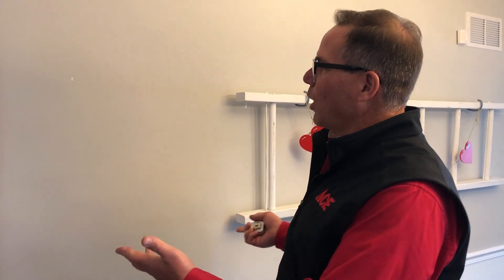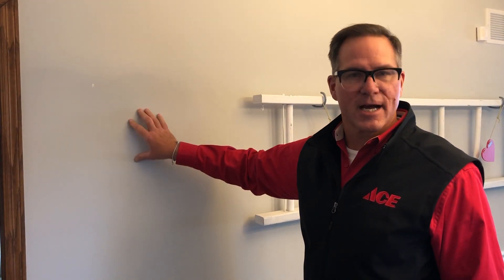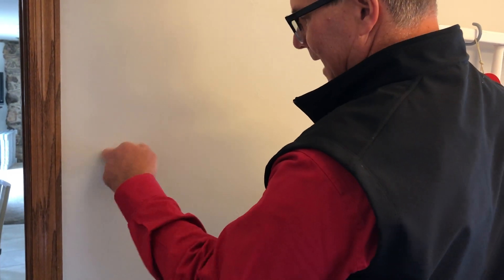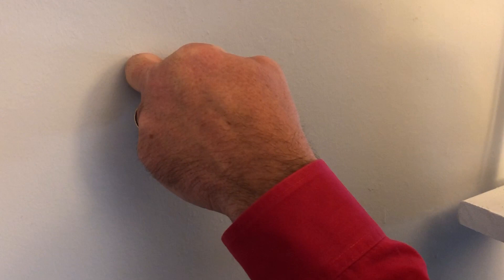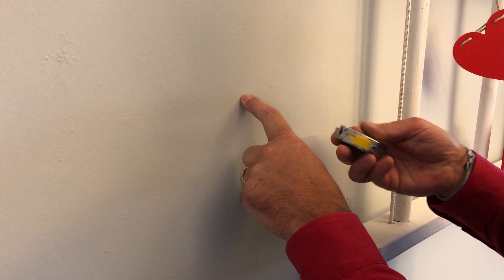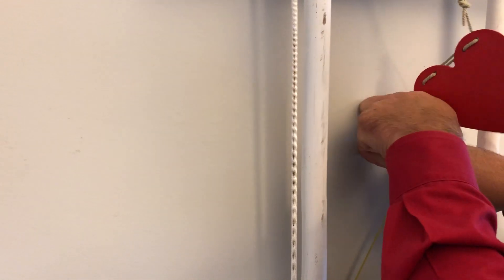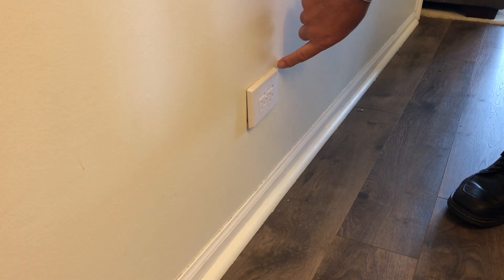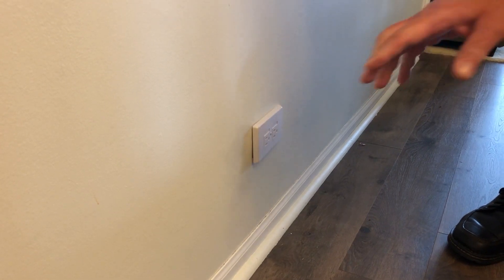How To Find A Stud Without A Stud Finder - Ace Hardware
Watch as Ace's Home Expert, Lou Manfredini, shows you how to find a stud without a stud sensor.  We always recommend using a proper stud sensor before accessing or entering a wall. Always follow manufacturers instructions before using any product.